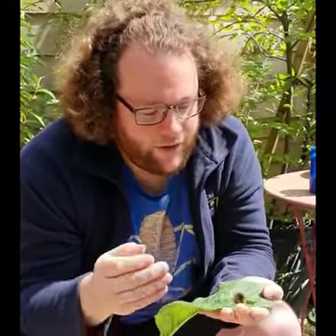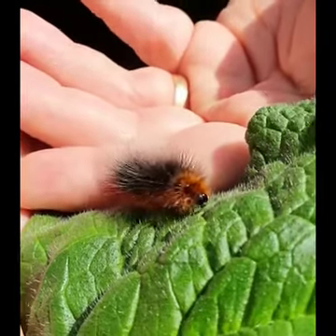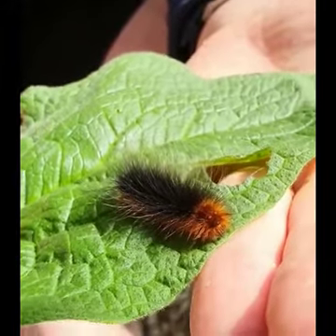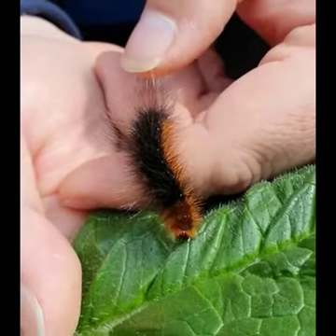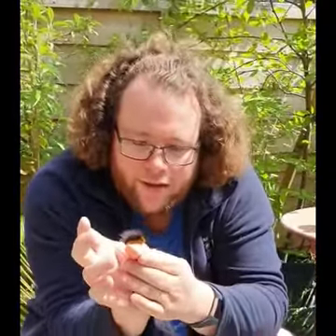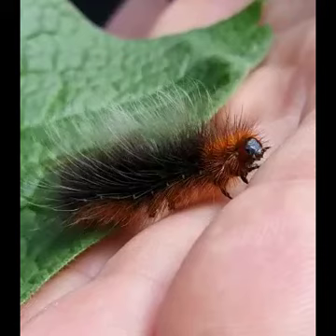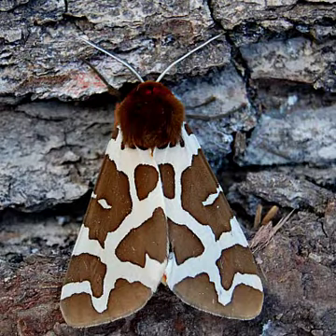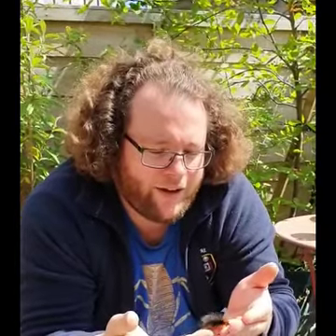Garden Tiger on the loose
Two Garden Tiger caterpillars joined me for lunch in the garden